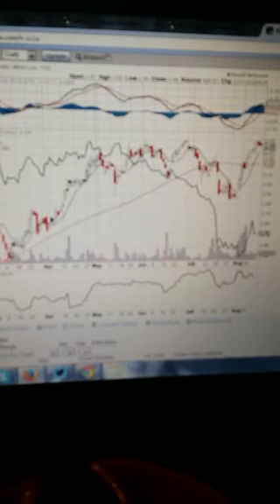NEWS U CAN USE AUG 15